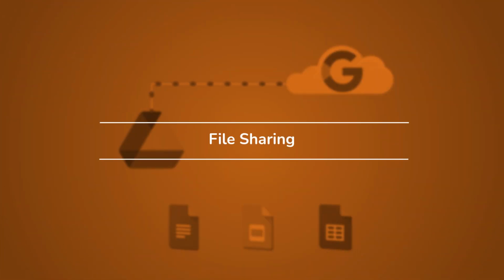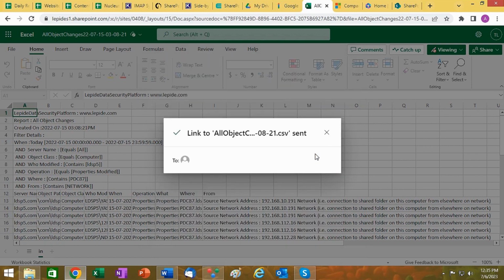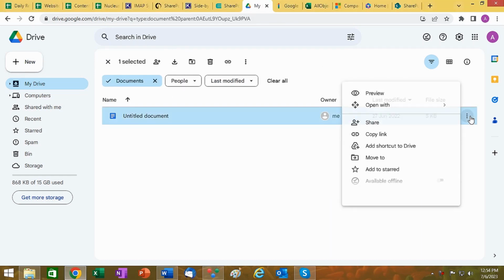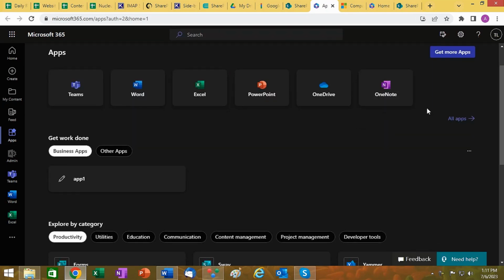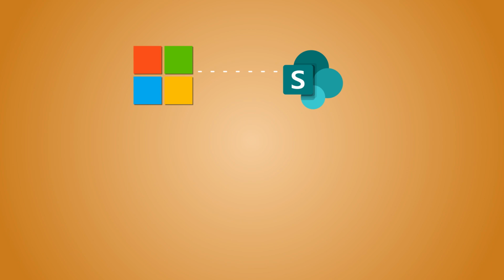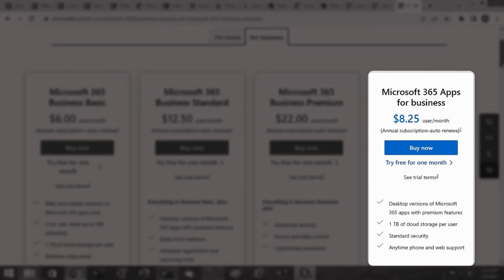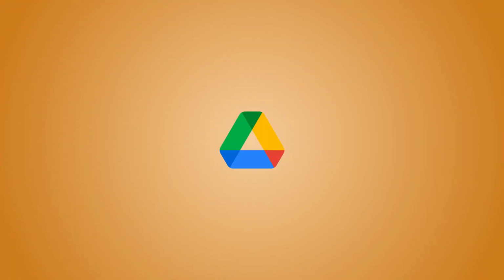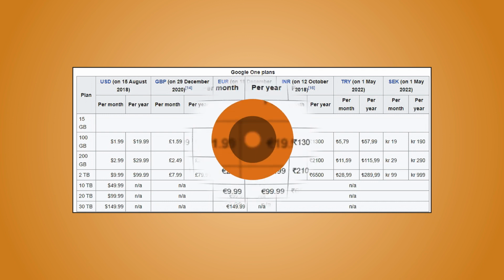SharePoint Vs. Google Drive: Making the Right Choice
Side-by-Side Comparison Between SharePoint Vs. Google Drive.
SharePoint and Google Drive are the two popular cloud-based collaboration tools, and both have their pros and cons. But selecting the best one from these two can be challenging, and that’s why in this video, we have differentiated both SharePoint and Google Drive on various parameters. This video will help you understand the difference between these two platforms, so you can easily select the best one as per your requirements.
At last, we also recommended the Kernel SharePoint Migration tool for the secure and quick migration of  site collection, list & libraries, versions, and metadata with complete data integrity.

Let’s start a comparison and see how they are different from each other.
  00:00 Start
  00:25 Overview
SharePoint is a web-based collaboration and document management platform developed by Microsoft. It offers a wide range of features and is often used by businesses for their intranets, team sites, and document management needs.
Google Drive is a cloud storage and file-sharing service by Google, enabling users to create, edit, and collaborate on files using apps like Google Docs, Slides, and Sheets. It centralizes information for seamless real-time collaboration across devices, anywhere.

00:58 File Sharing
SharePoint offers advanced permission settings, ideal for businesses needing precise access control. To share files, log in, select the file, click 'Share', enter names or emails, set permissions (Edit or View Only), and click 'Send'. Recipients get an email with a link to access the shared file.
Google Drive's user-friendly sharing interface enables effortless collaboration with individuals or groups. To share a file, log in, go to My Drive, select the file, choose 'more actions' and 'Share'. Select recipients and click 'Done' for successful file sharing.

01:36 Integrated with several collaborative tools
SharePoint integrates well with other Microsoft products such as Office 365, OneDrive, Excel, Teams, PowerPoint, etc. These tools help in better teamwork and enhanced productivity.
Google Drive enables real-time editing, comments, and task assignment. It seamlessly integrates with Google Workspace apps and third-party tools, appealing to users within the Google ecosystem.

02:04 Pricing and Storage
SharePoint is available as part of Microsoft 365 subscription plans, which offers four different pricing plans depending on the needs of your organization.
Microsoft 365 Business Basic
Microsoft 365 Business Standard
Microsoft 365 Business Premium
However, if you only want to use SharePoint Online, then two different plans are available for you.
SharePoint (Plan 1)
SharePoint (Plan 2)
All these plans offer 1TB of cloud storage per user.
On the other hand, Google Drive offers different storage plans for individual users and businesses. For personal use, you get 15GB of free storage, and if you need more, you can choose from various paid plans with larger storage capacities.
But there is regional pricing for Google One plans, meaning some countries can get storage plans for cheaper, and some more expensive. As you can see, in USD, the pricing is different compared to other regions.

02:59 Security and Privacy
SharePoint offers strong security with encryption, access controls, and Microsoft compliance integration for regulated industries. However, Google Drive prioritizes security too, with encryption, access controls, monitoring, two-factor authentication, and advanced sharing permissions.
In case, if you are migrating to SharePoint, we suggest you using the kernel SharePoint Migration Tool which quickly migrates your files/folders from local and remote servers to SharePoint.